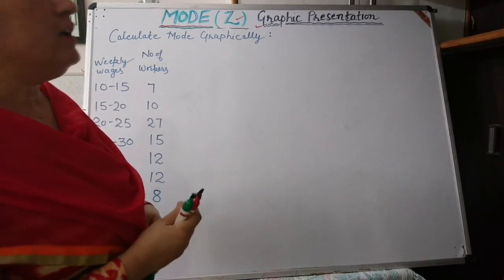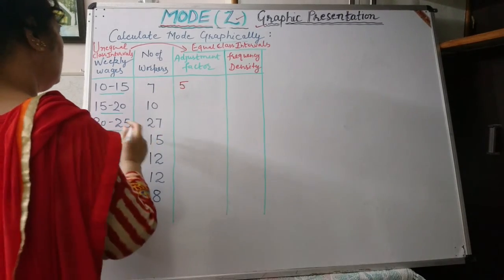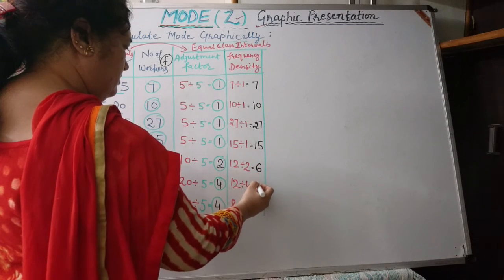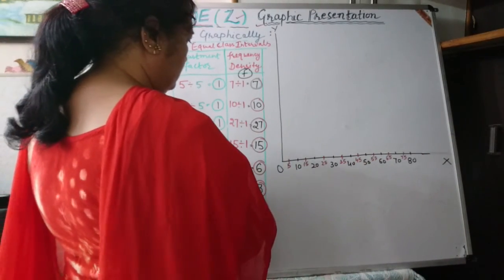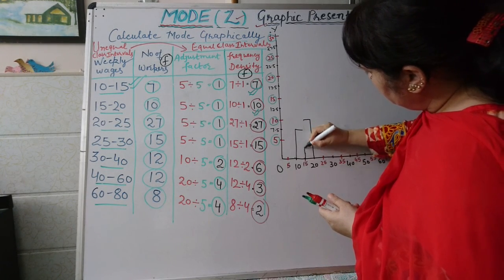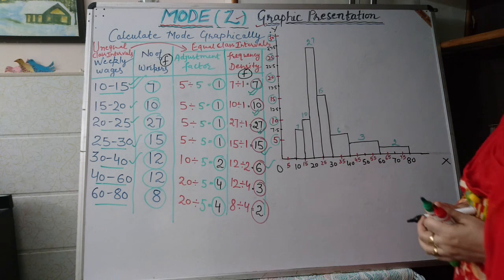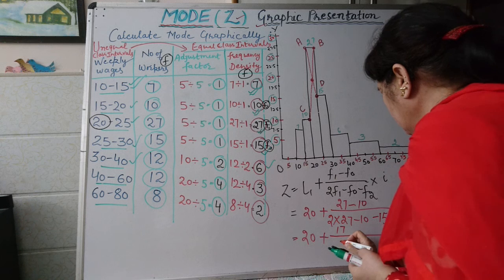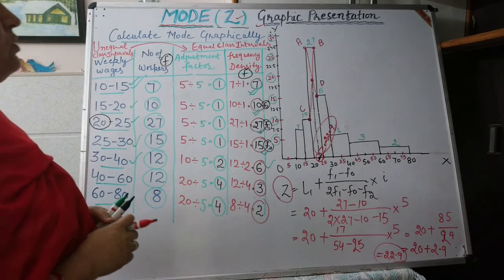Mode, Graphic presentation, Part-7, Statistics, 11th Class.